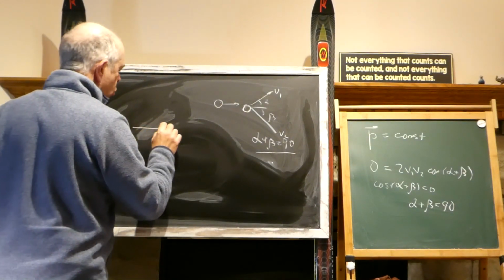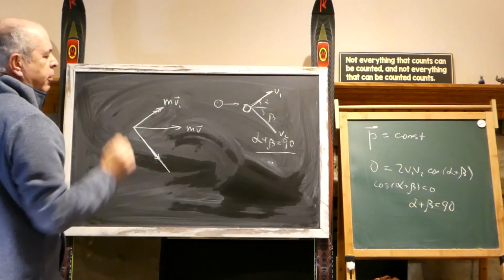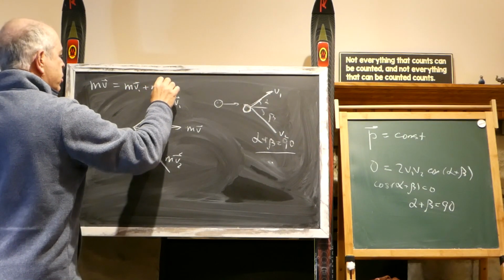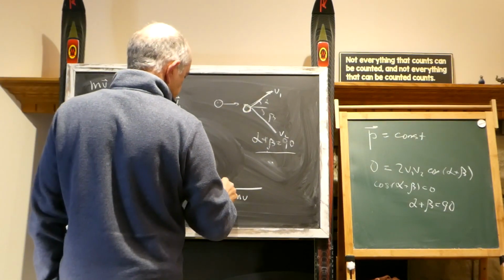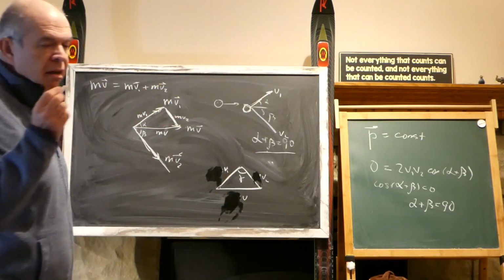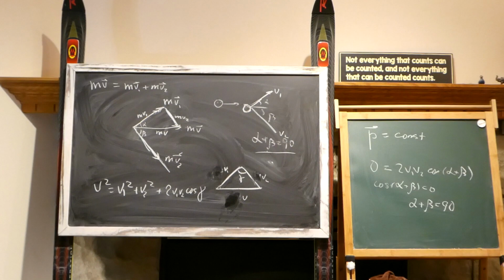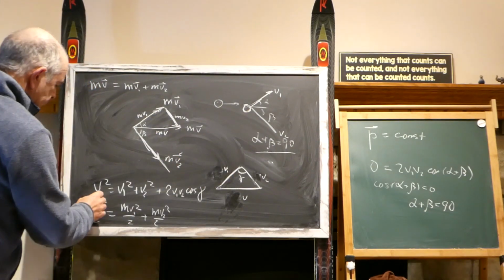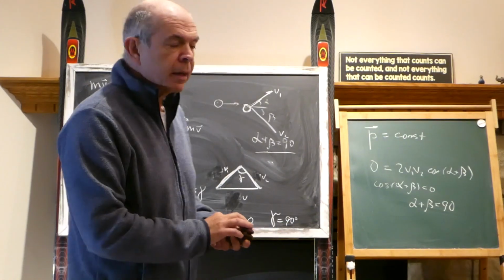12. Mechanics, Momentum. Not Head on collision. Part 2/3. 220149 Physics tutor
Problem: Not Head on elastic collision, two equal masses, find angles between the balls velocity after the collision. Part 2/3.